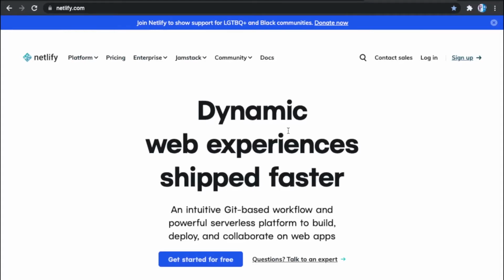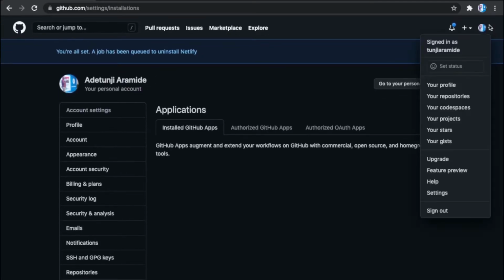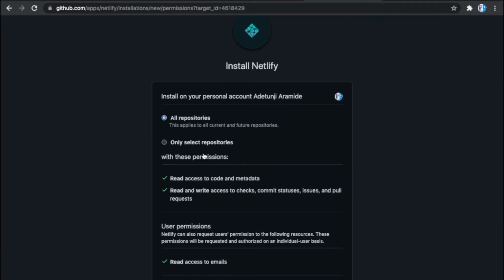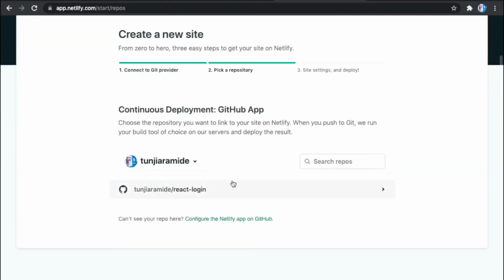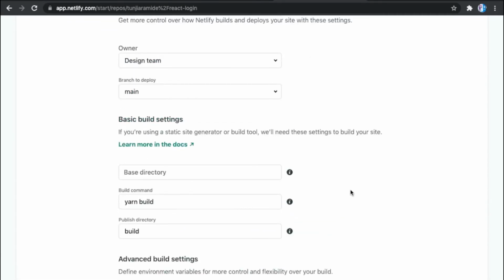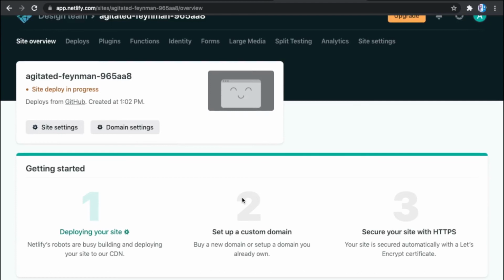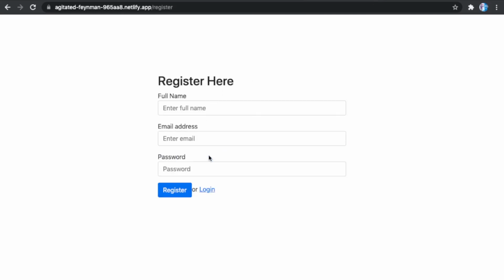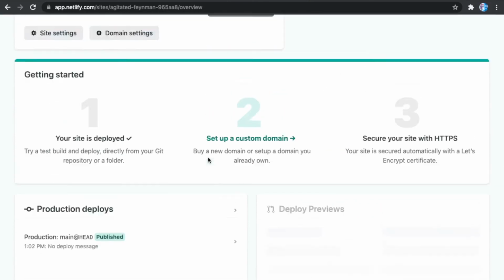How to host and deploy react app to netlify for beginners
In this video, we will show you how to host and deploy react app to netlify. We will be deploying react app to netlify using github.